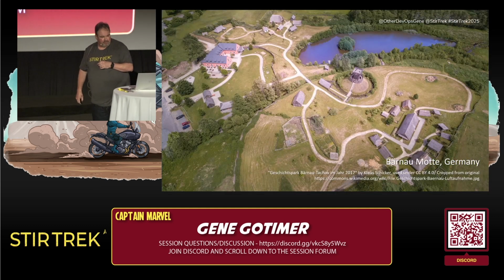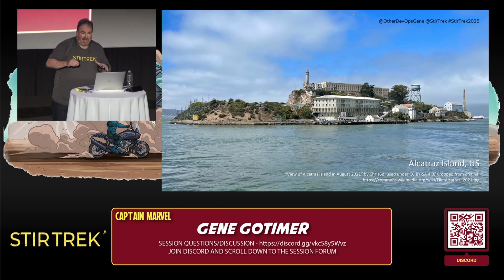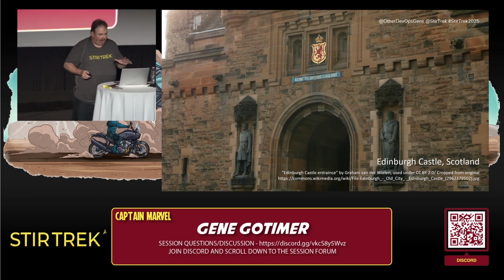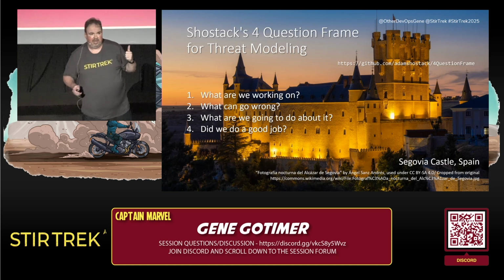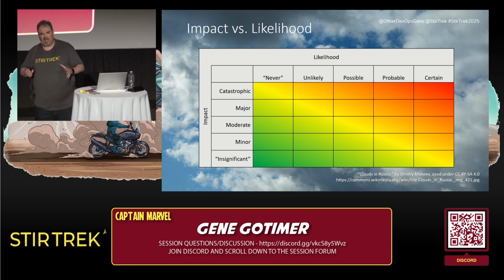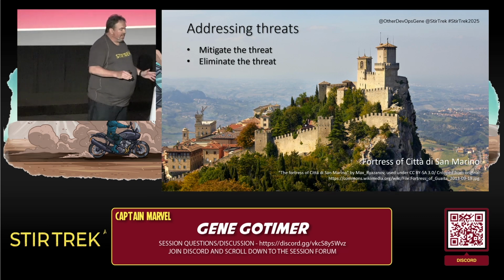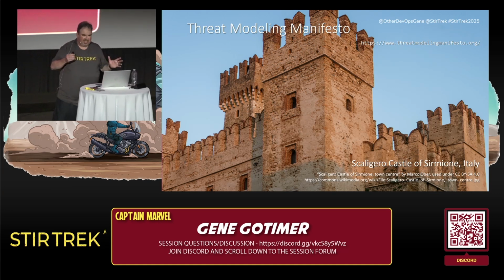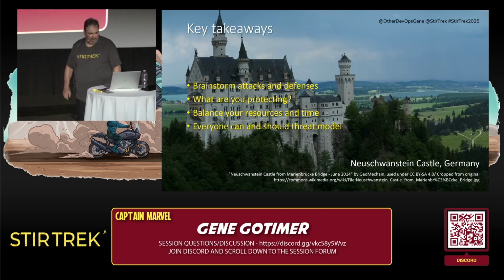Castle Defense 101 (aka Threat Modeling) - Stir Trek 2025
Gene Gotimer

Threat modeling is the art of determining if we are secure enough for our situation. Figuring out what to protect and how much effort we will spend on that protection is half the battle. The other half is understanding what happens if we fail- what it costs us and how it impacts us. But the art of threat modeling isn’t just for securing software. Imagine we are security consultants for a medieval kingdom. We will determine the castle’s weak points by planning an attack. We will learn to assess risks by asking what the stronghold, well, um, holds. And we will strengthen our defenses by applying limited resources in the places that will help us the most. By the time we are through, our fortress will be sturdier, we will be able to stave off attacks, and we’ll know what improvements we can make to keep the kingdom safe. Finally, we will discuss how it applies to development projects and how we can use these techniques to secure software. No expertise in medieval architecture is needed.